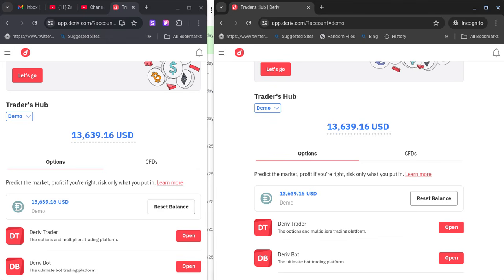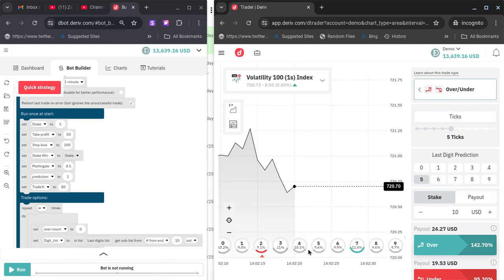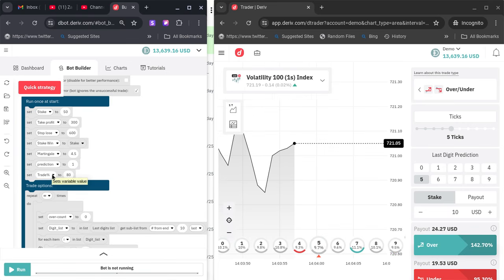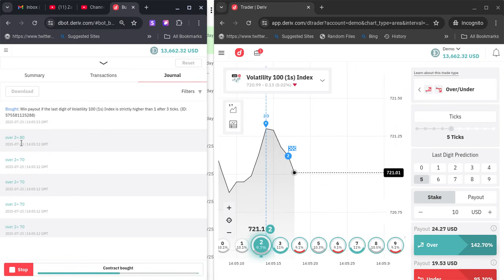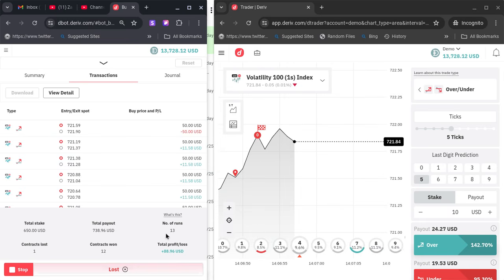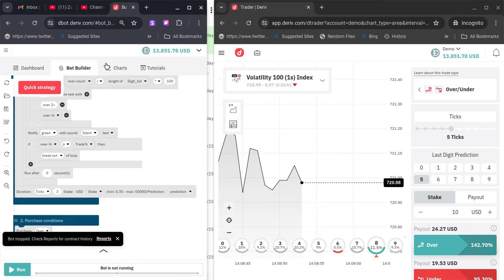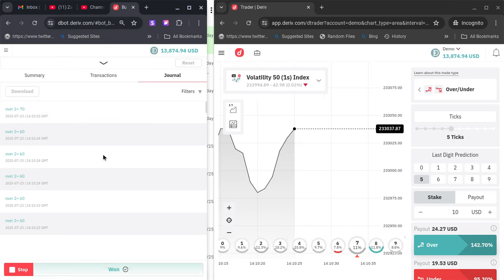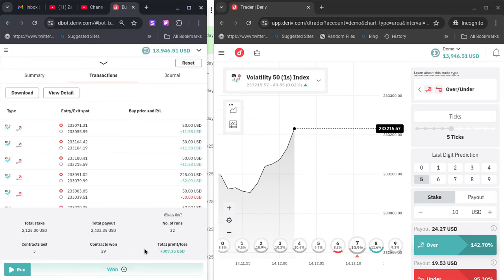Auto Analysis Deriv bot Over/Under Strategy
This video shows how you can use an auto analysis bot to trade Over/Under on Deriv. Try this strategy on your demo.